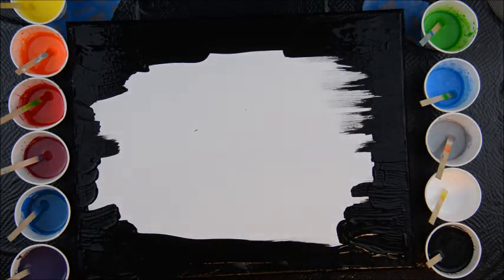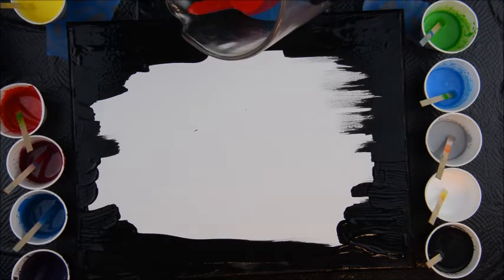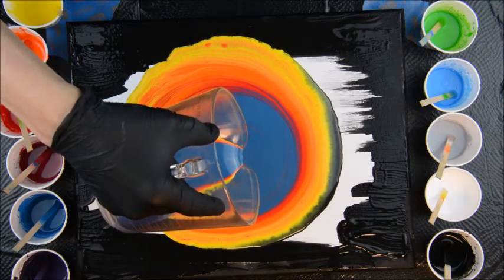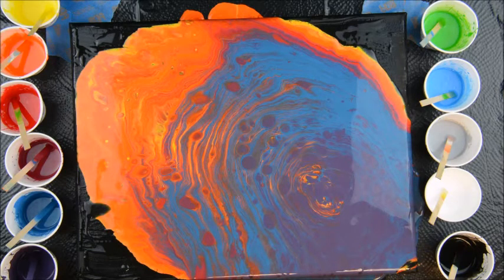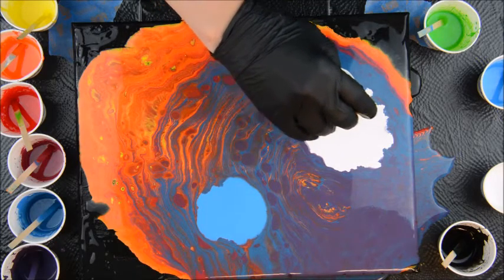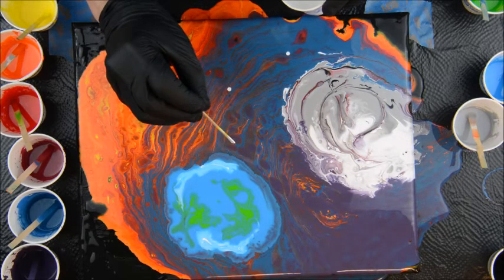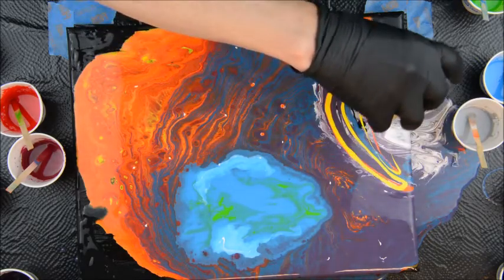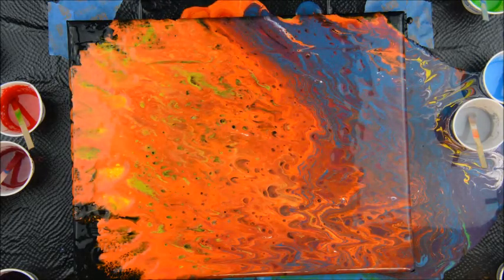Hubble Accident Fixing A Mistake While Fluid Painting Cells 11-Colors NO Silicone - artbythelake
Artbythelake Fluid Painting & Flow Acrylics.
Simple Paint Mixing Recipes For Beginners
This Painting is called Hubble Accident

Today we do launch into an 11-color Hubble telescope-inspired painting.  We intended to add planets, but as you'll see that process goes horribly wrong.  Here's how to fix fluid art that goes wrong. There is NO silicone used in this painting.

-Help you put together your shopping list for fluid painting.  We'll show you how to do it economically and save some $$.

-Help you with the various paint recipes you can use.  From simple to complicated we cover each blend with recipes and ingredients.

-Help you with techniques for fluid painting.  Dirty pours, straight pours, dragging, blowing, filtering and more.

-Have fun watching US make the mistakes and waste the paint so you don't have to.  We like wasting paint, we just don't like buying paint.

-Have fun watching us create some really exciting works of art that you can buy or create yourself.

Coconut Milk Serum

Liquitex Pouring Medium

Liquitex basics Acrylic Paint

Bernz-O-Matic Torch

Stir Sticks

Measuring & Pouring Cups

Americana Metallics Acrylic Paint

Squeeze Bottles

EnviroTex Lite Resin

Art Resin

Golden Flow Acrylic Paint